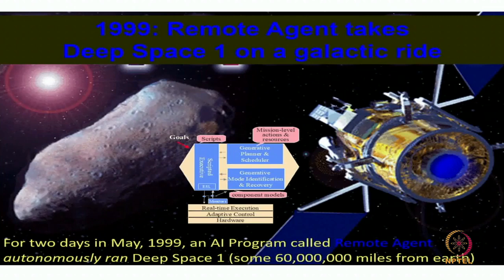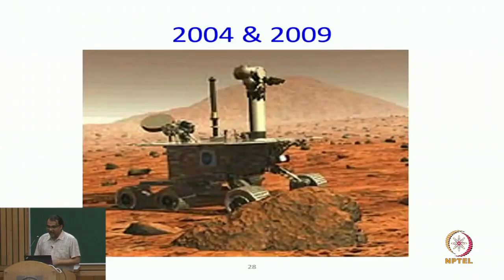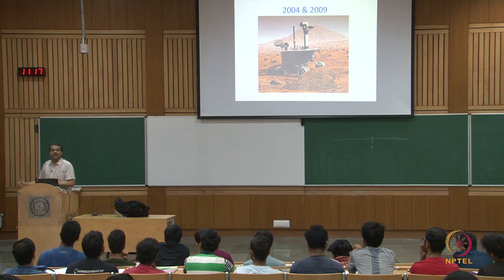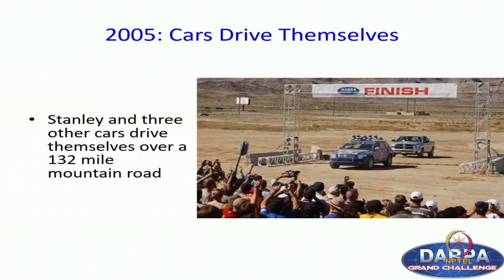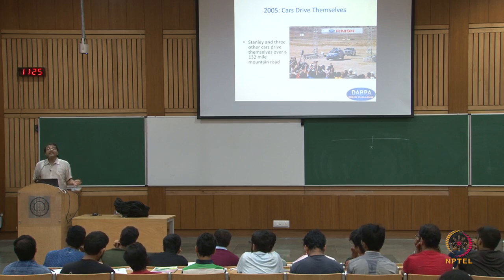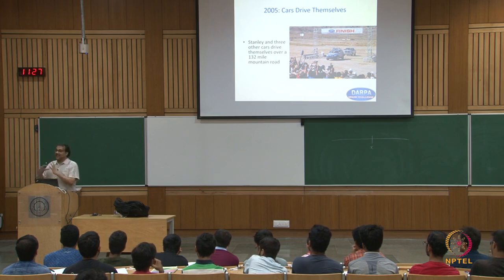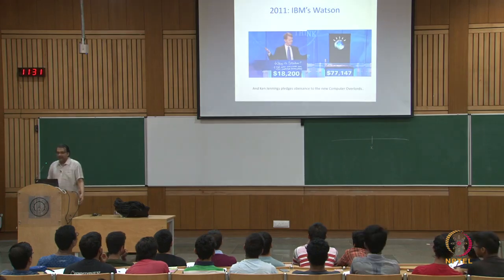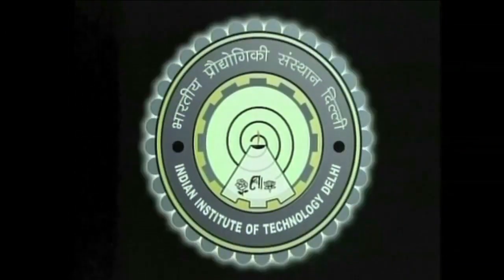Introduction: History of AI in NASA & DARPA(2000s) | Week 1 lecture 4 | by Prof. Mausam